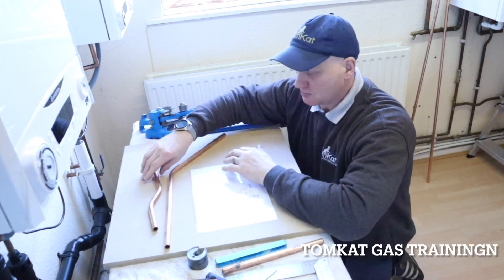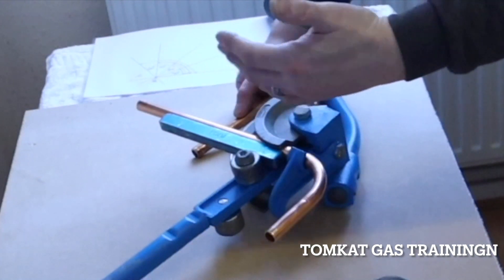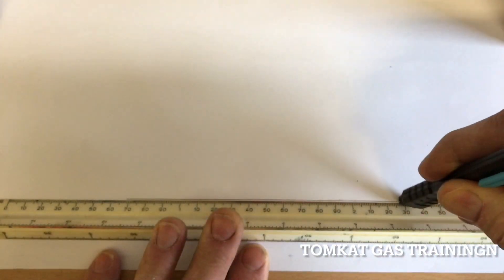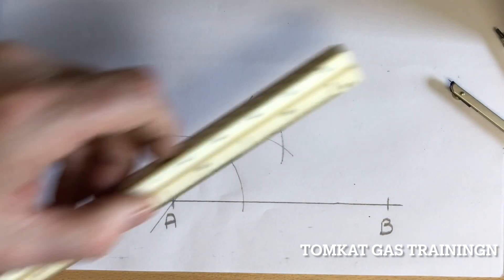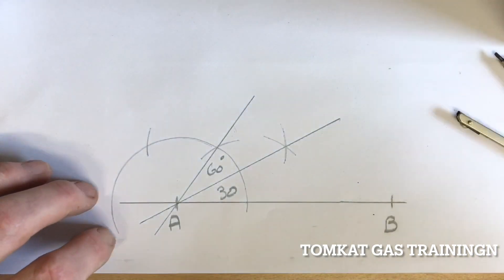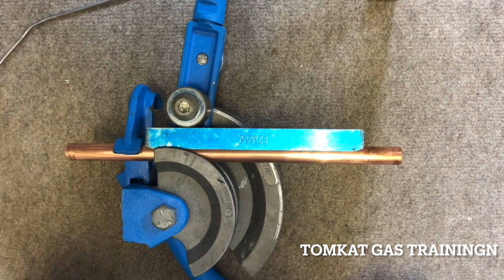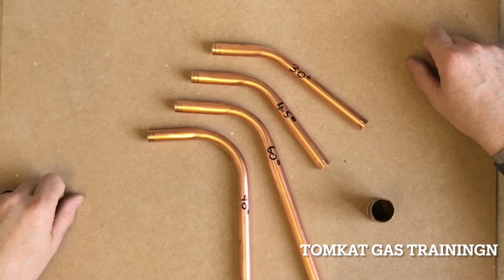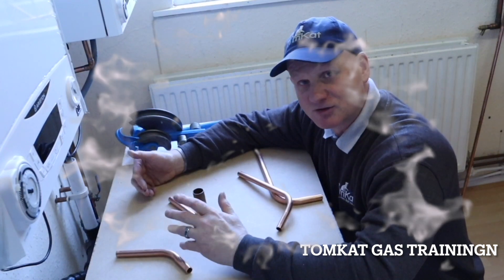HOW TO FIND THE CORRECT ANGLES FOR COPPER PIPE BENDING part 4 totorial on how to bend copper tube.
Derek in this final part of how to bend copper tube shows us how to make a templet to bend copper tube to the correct angle. in this video he also shows us the correct angles to use when doing a full passover or an off set bend.

Link to bending tube part 3

Link to bending tube part 2

Link to bending part 1